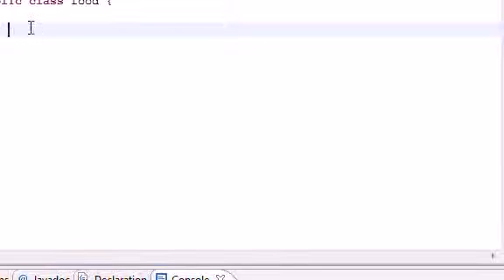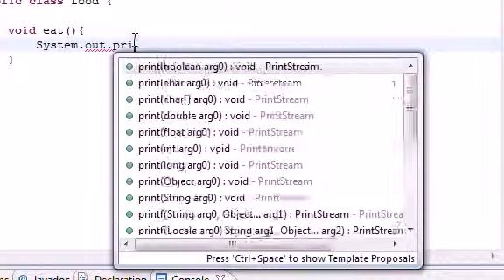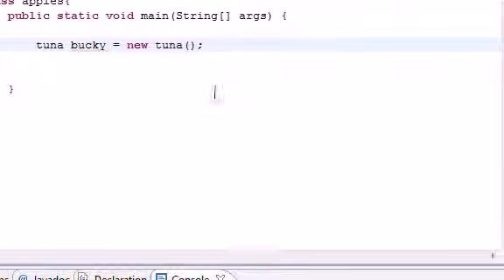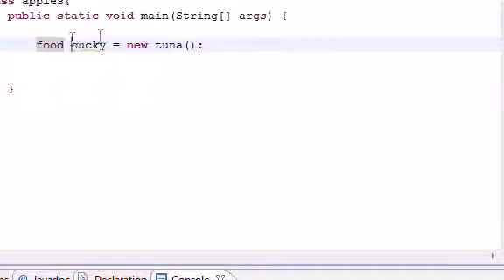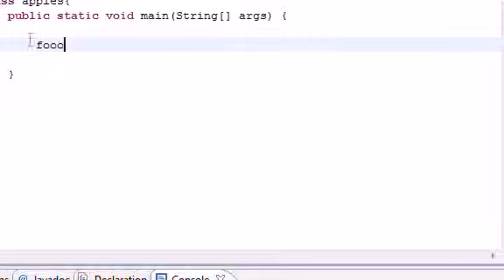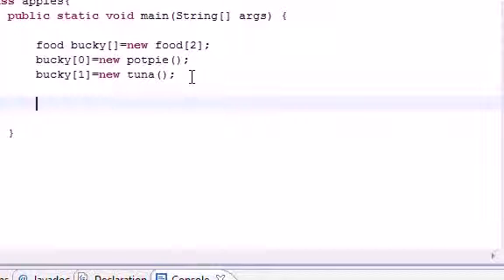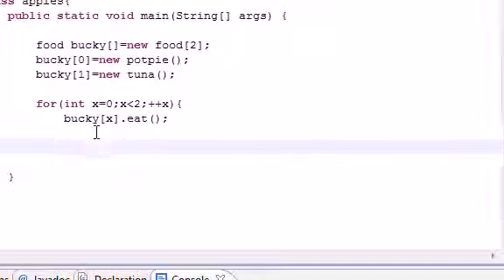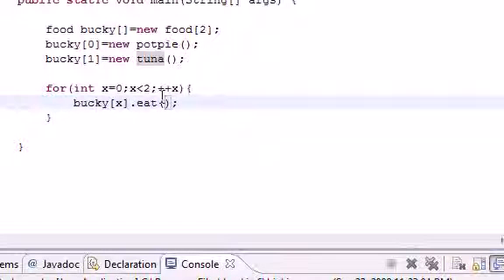Java Programming Tutorial 55 Intoduction to Polymorphism